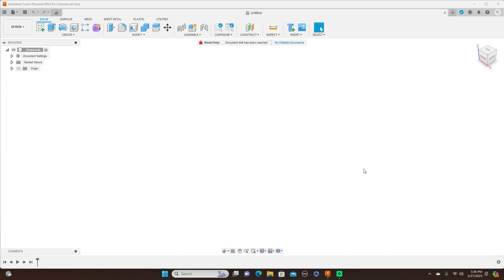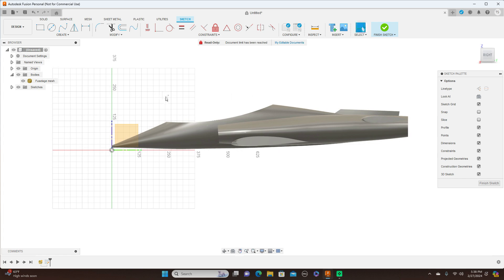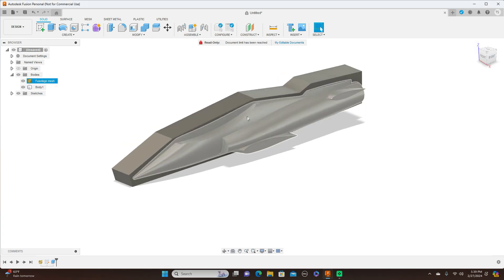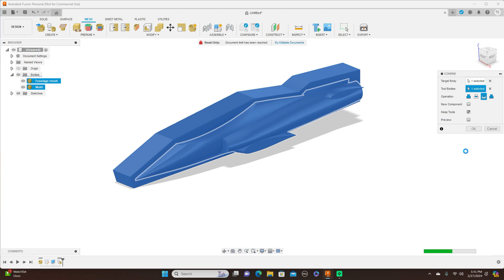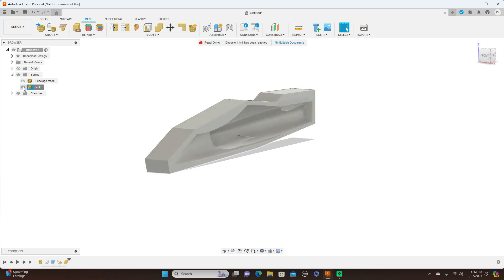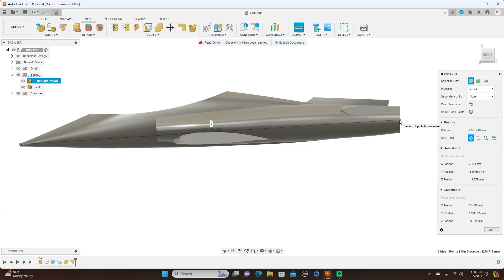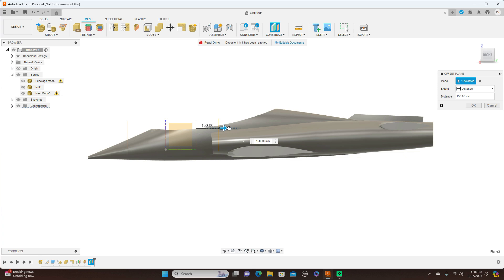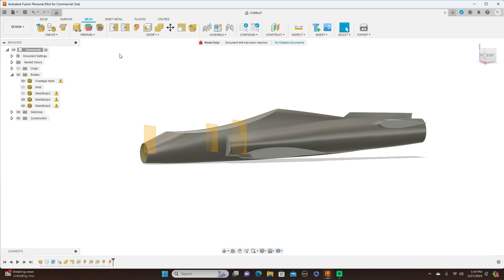Simple Way Reverse Engineer A Airplane Mesh To Make 3D Printed Molds From Or Make The Model Larger.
In this video I show you how to use a few of the mesh tools to make 3D printed molds from an existing stl file.  Also how to split it to print it.  If you have any questions, please leave them in the comments.